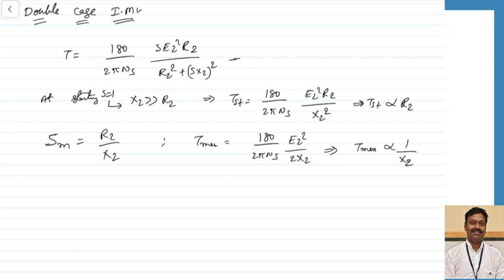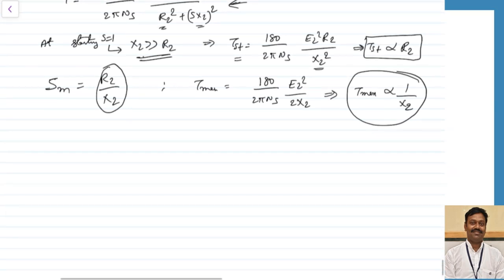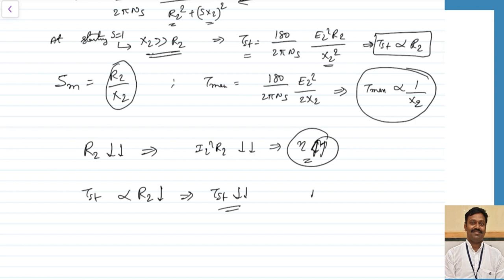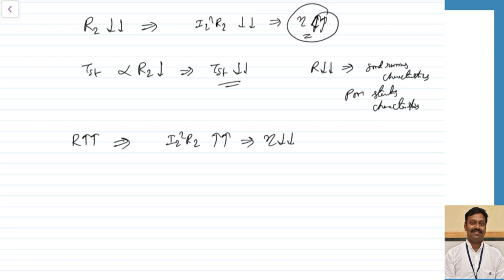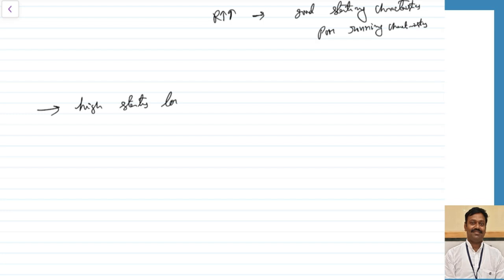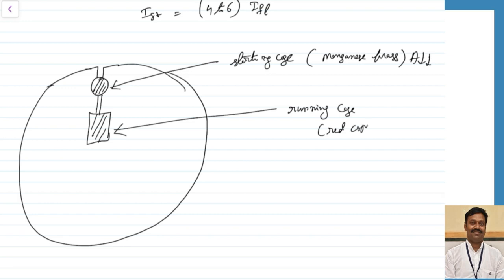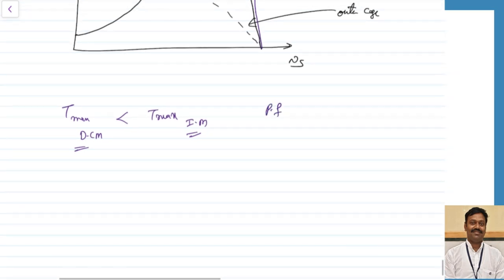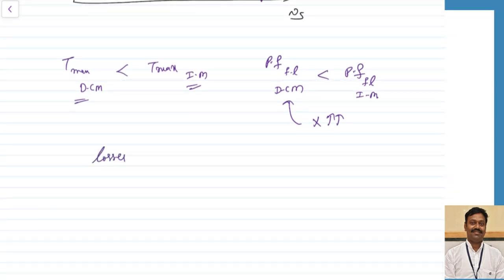SEM09 Double Cage Induction Motor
Link for Material Lectures on Electrical Machines By Dr. Tirupathiraju Kanumuri, Assistant Professor, NIT Delhi